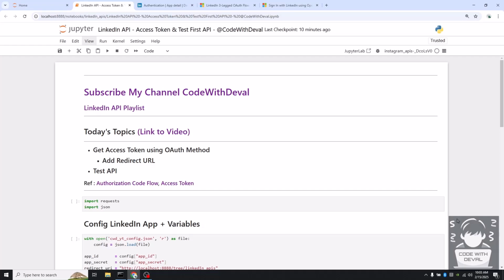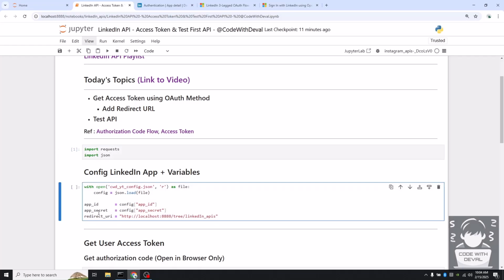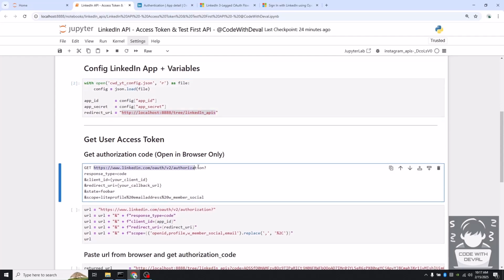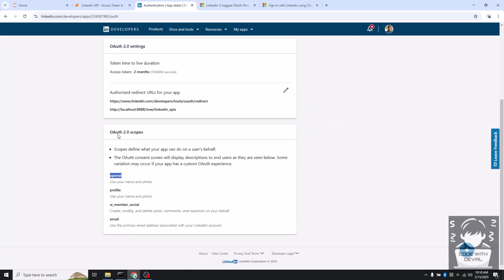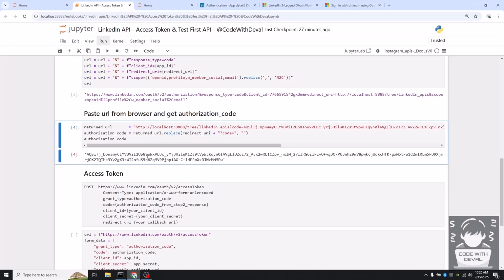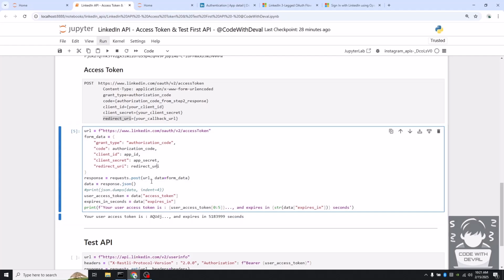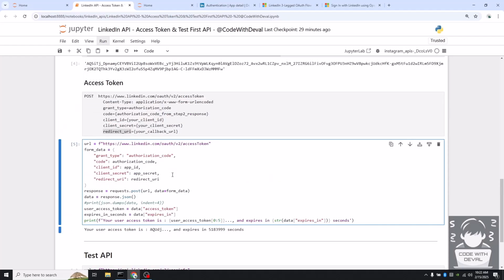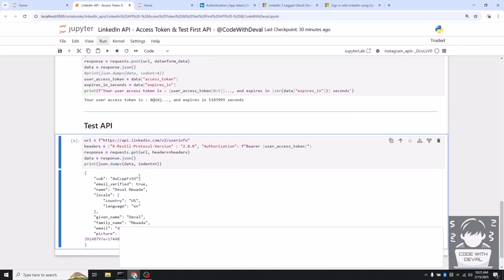LinkedIn API Using Python Tutorial - Generate Access Tokens (Part 2)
This LinkedIn API tutorial will walk you through the process of obtaining an access token to get started with Official LinkedIn API and begin making authenticated requests to access data using Python.